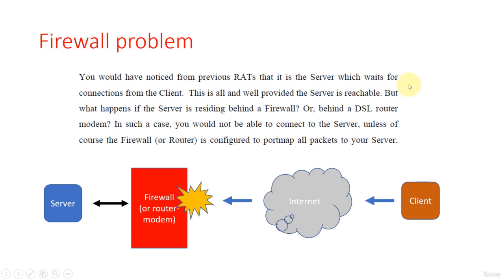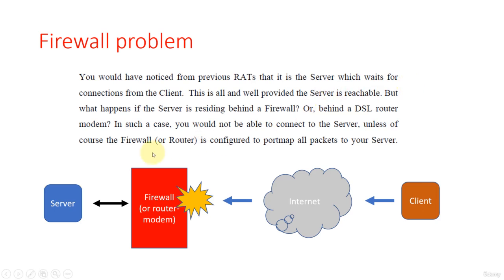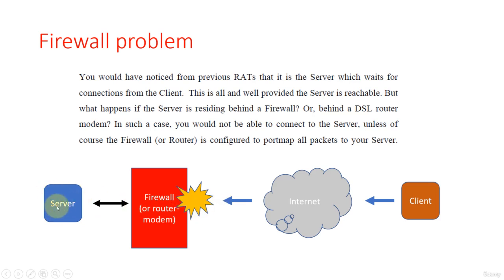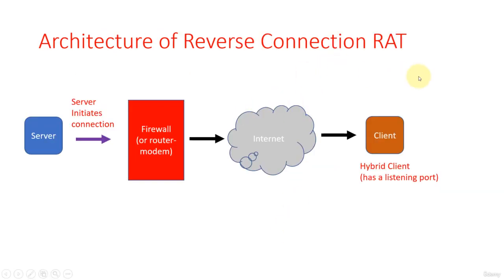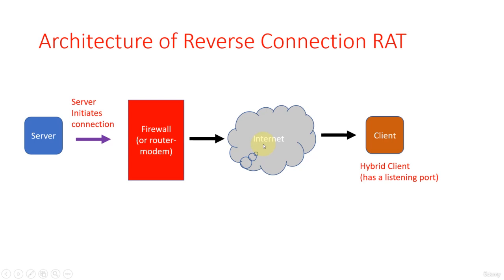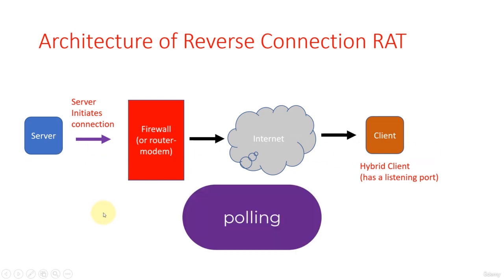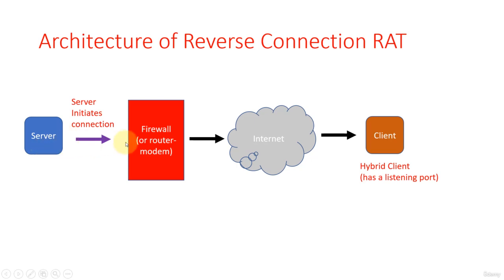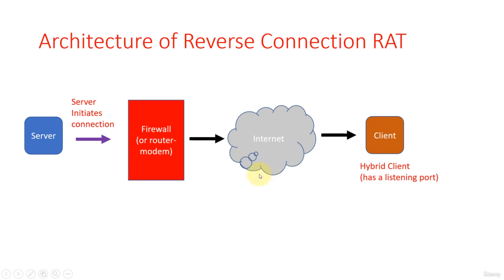٣ مارس ٢٠٢٥